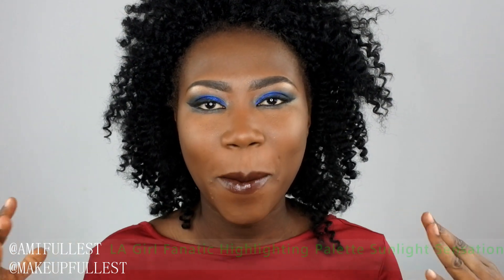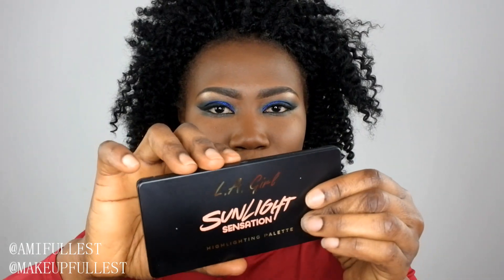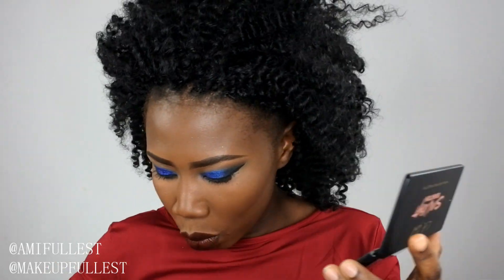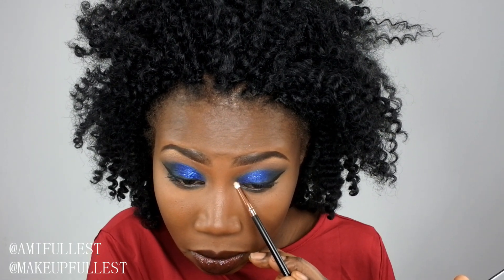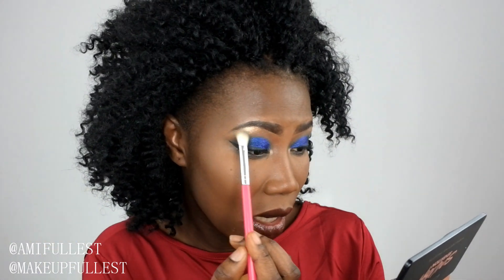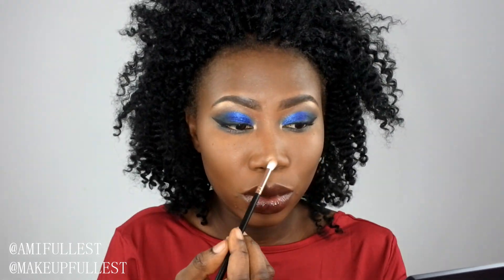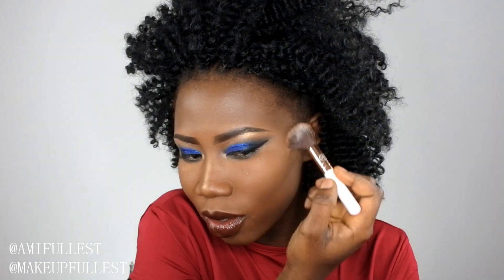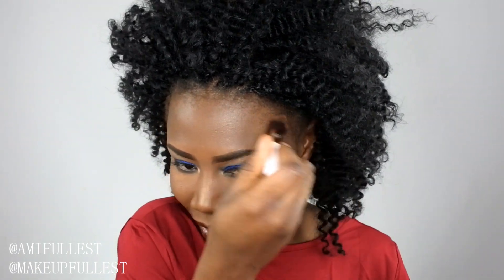LA Girl Fanatic Highlighting Palette Sunlight Sensation 2019 | Highlighters FOR DARK SKIN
Hi Beauties

LA Girl Fanatic Highlighting Palette Sunlight Sensation 2019
New Drugstore Makeup Products 2019
Highlighters FOR DARK SKIN 2019 ,  DARK SKIN Highlighters

Produchts used

LA Girl Fanatic Highlighting Palette Sunlight Sensation

About Me

I am Ami, 26 years old and live with my family in Gelderland My YouTube channel I started, because I wanted to share more knowledge about make-up for the dark skin, This has grown to my interest for different types of care of frizzy hair and frizzy hairstyles and VLOG about my personal life, New Video Every Monday and Thursday, you can take a look at my personal life. Do you like the videos I make and do not want to miss anything? It's free And especially to turn on the bell so that you receive all notifications of new videos!